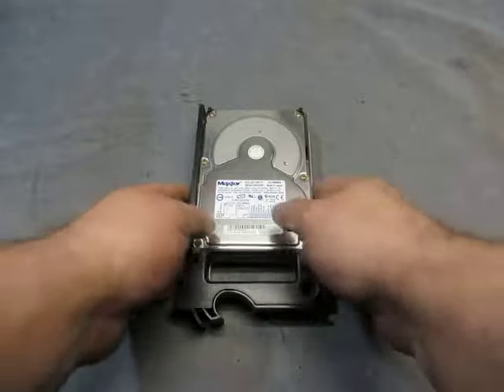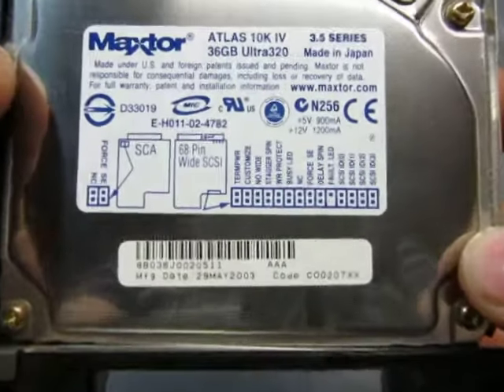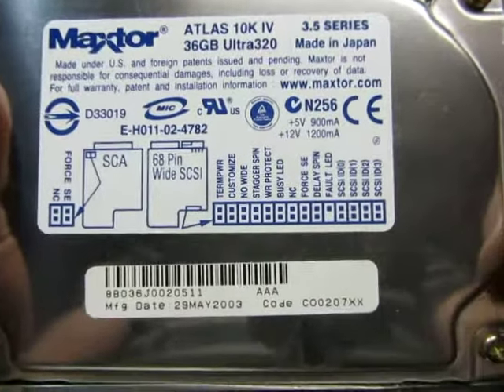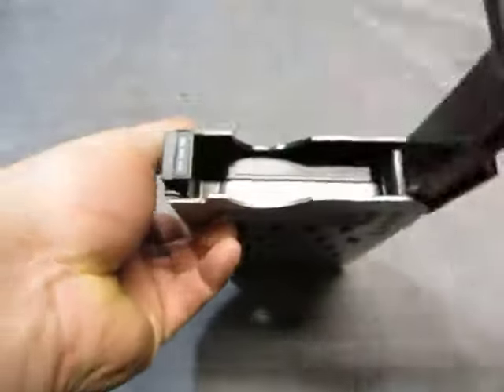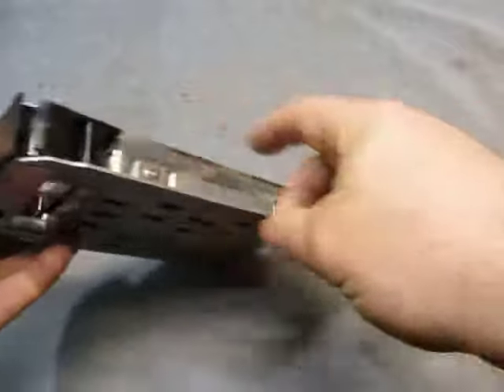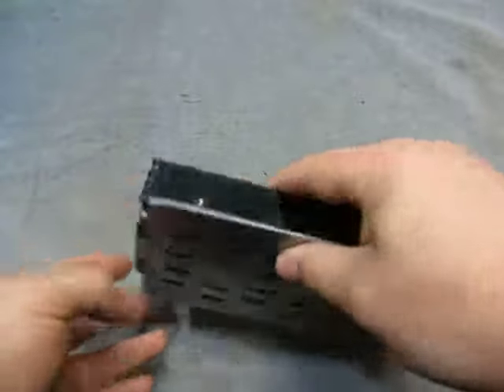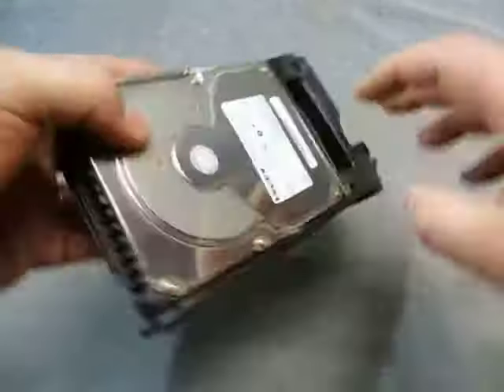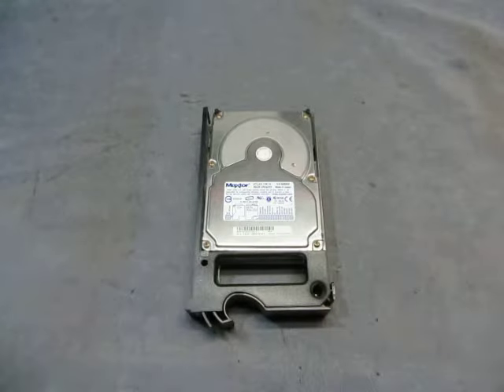8563 0545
Ebay Auction